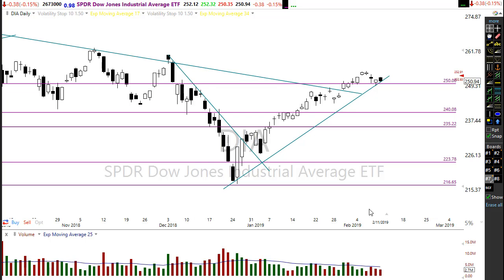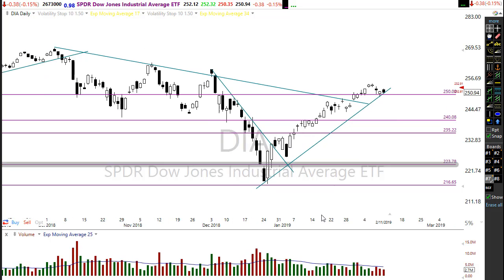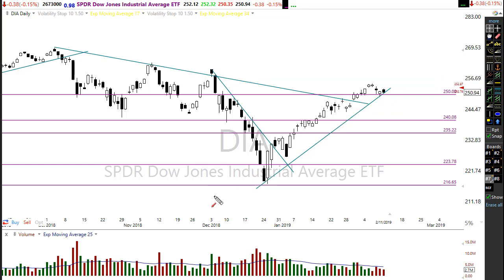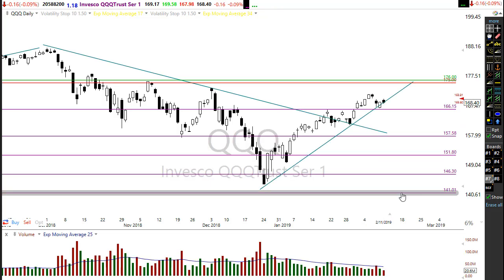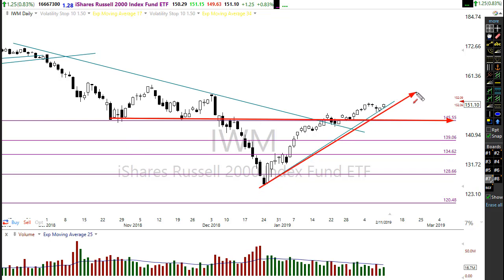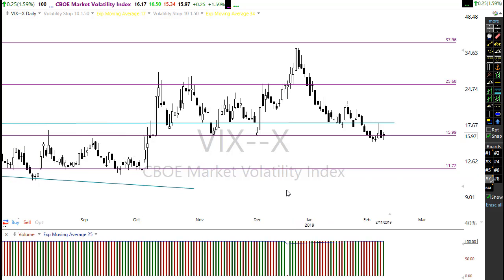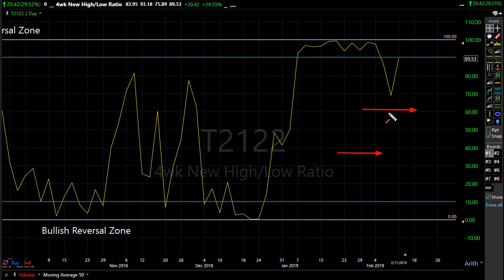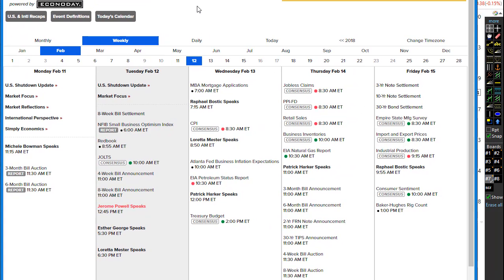Morning Market Prep | Stock & Options Trading | 2-12-19